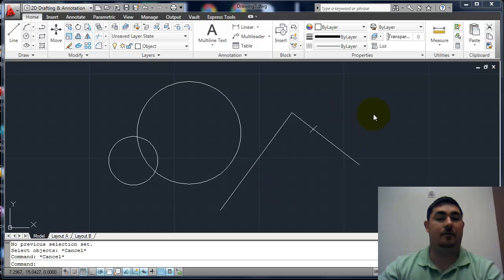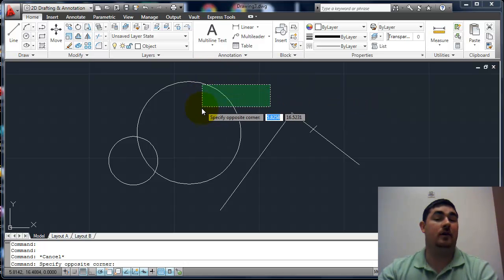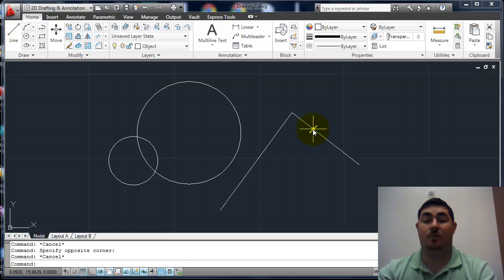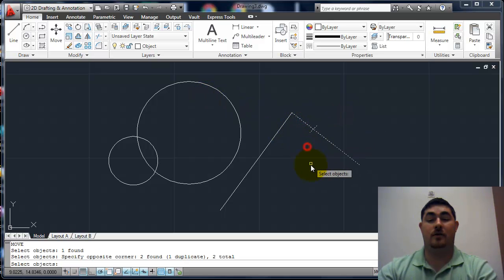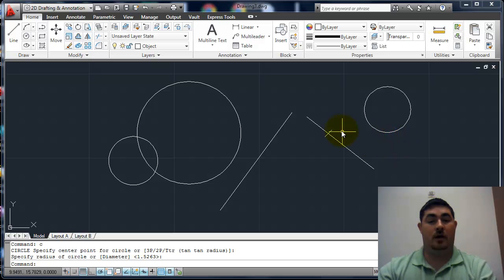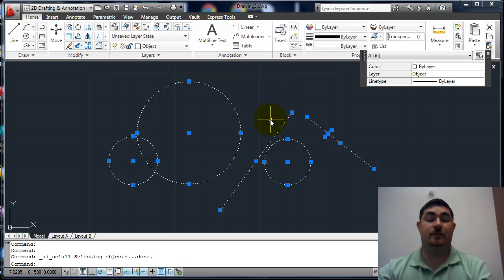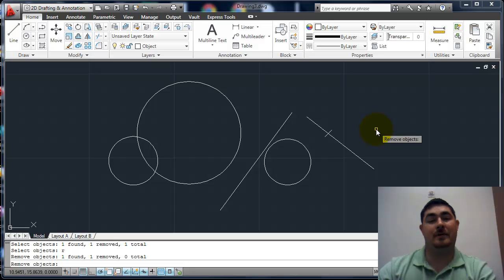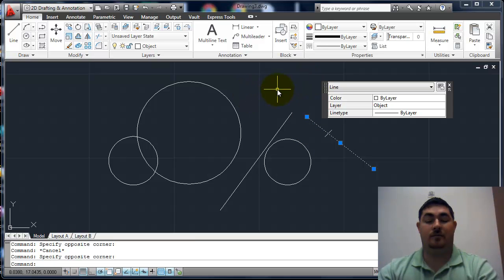Selection Methods, AutoCAD 2011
This Video goes over different Selection methods in AutoCAD 2011.